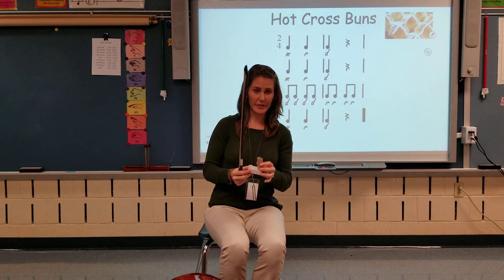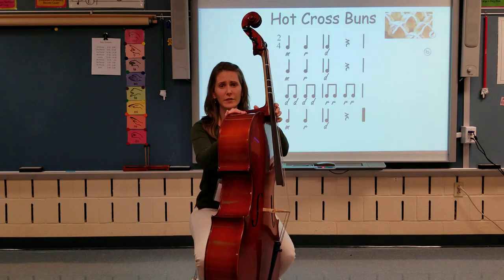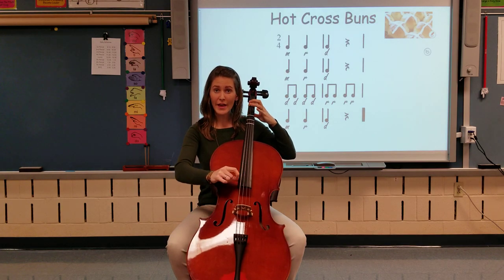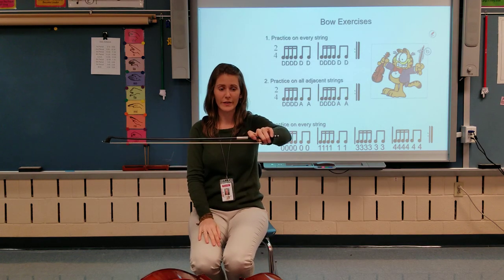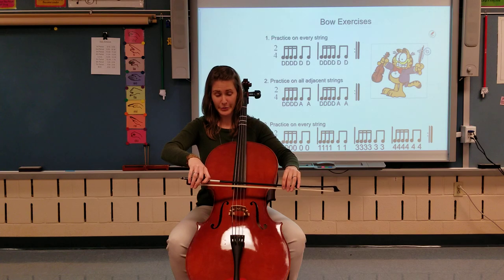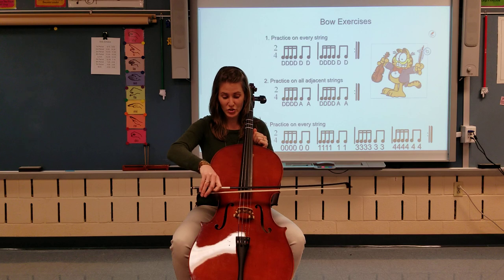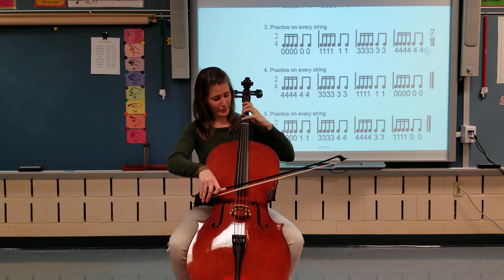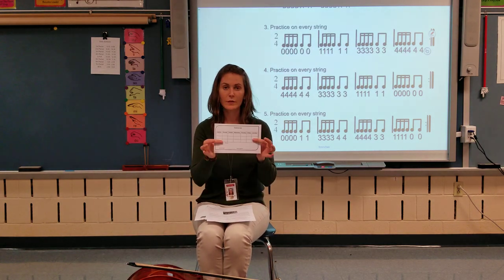Beginner Cello Lesson 2